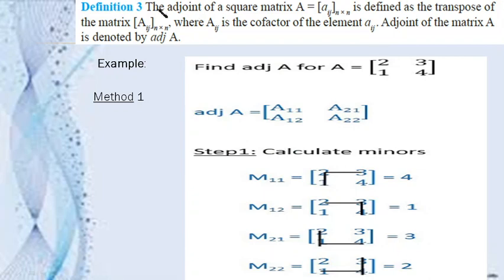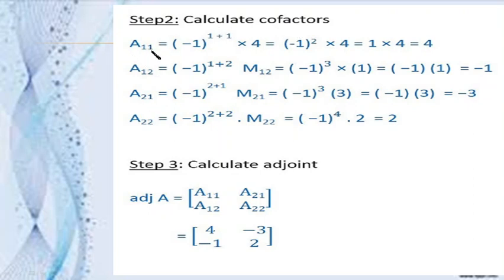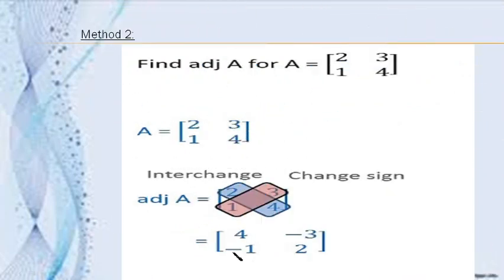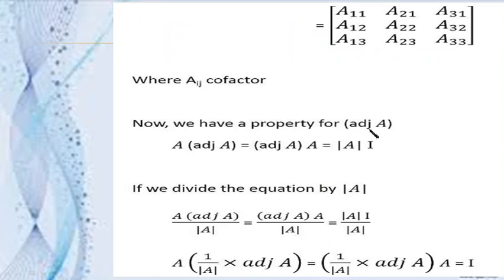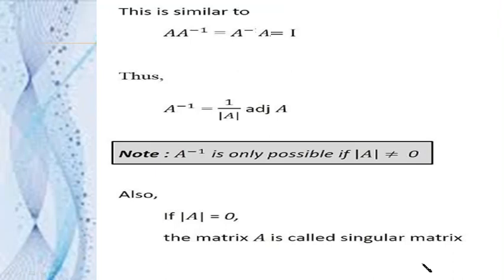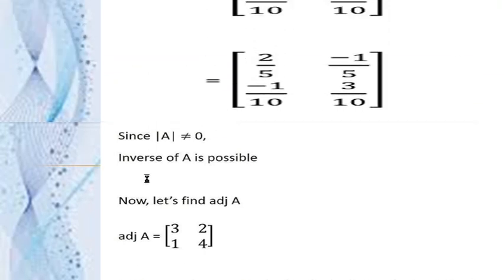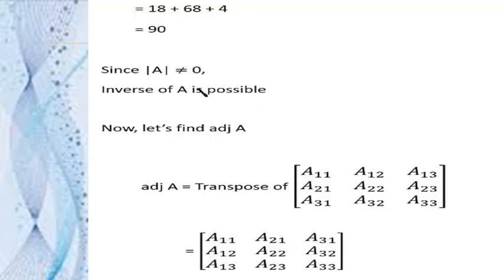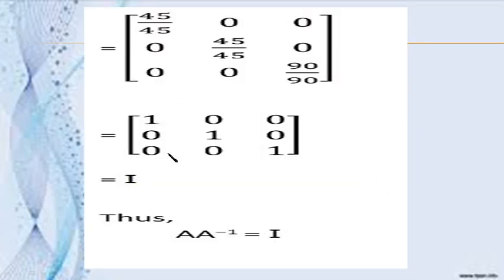Class XII, Ch-4 Determinants (Part-6)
*This video covers the concept of Adjoint and Inverse of a Matrix
*Homework:
NCERT Examples of Ex-4.5
Theorems 1-4